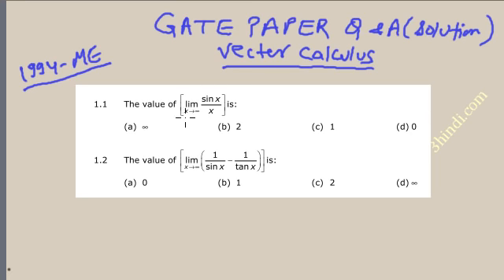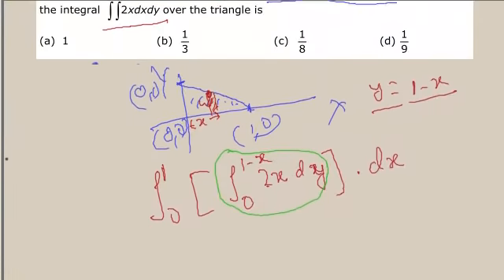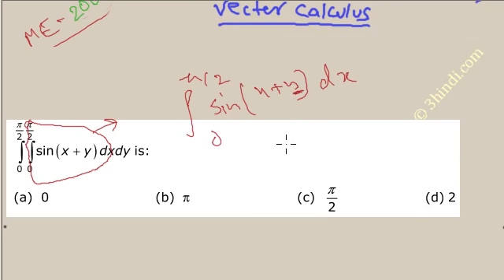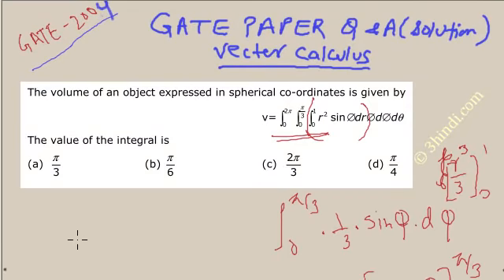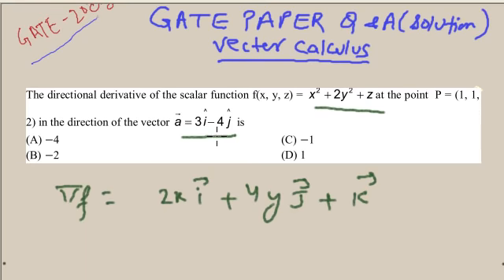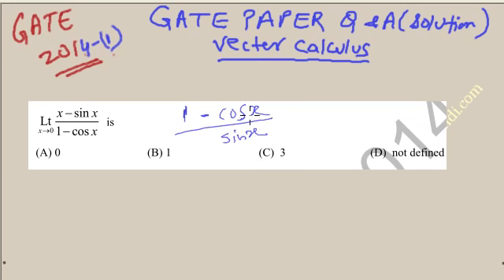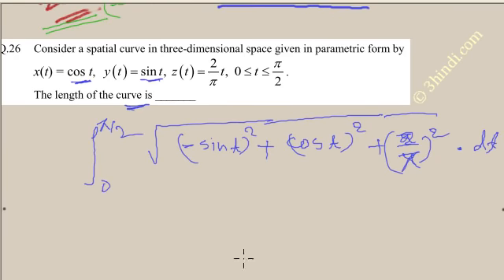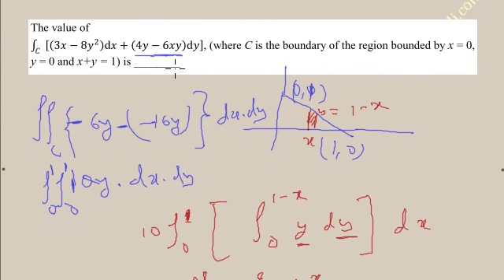GATE 2017 math practice